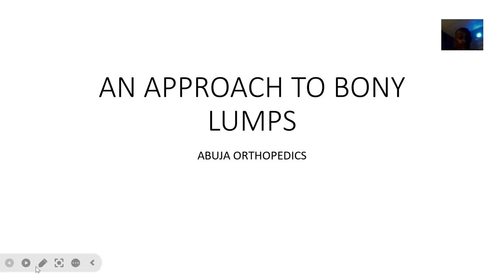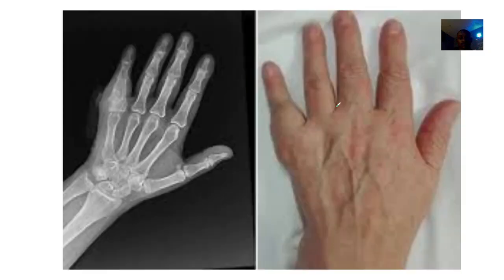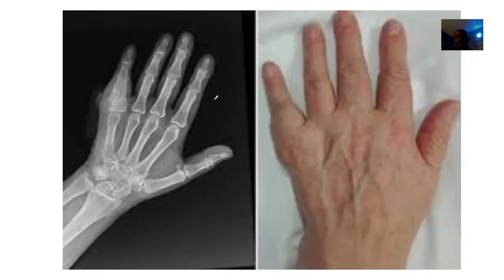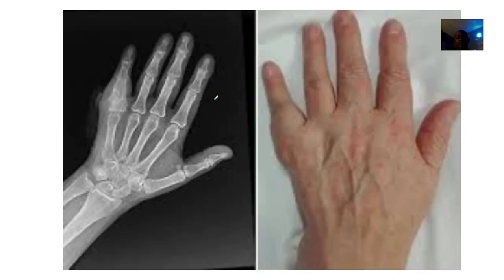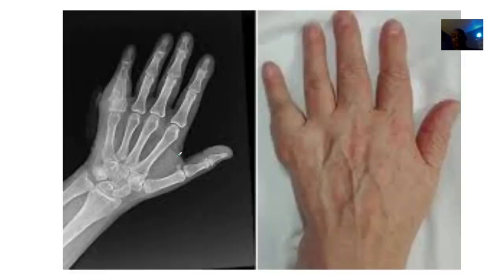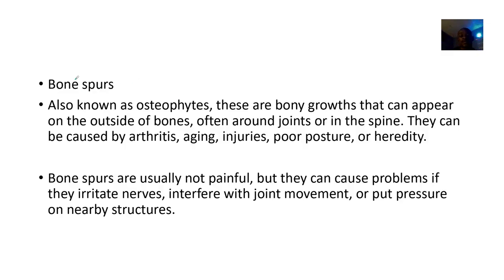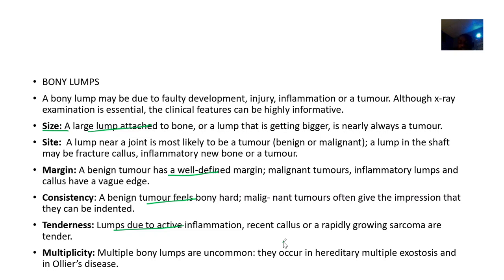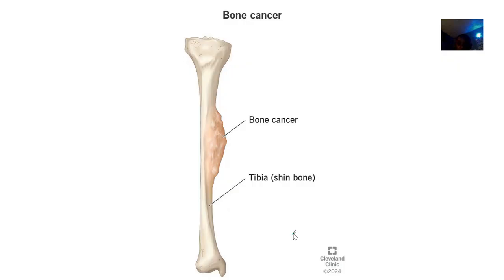An Approach to Bony Lumps, How to Clerk Medical History of Bony Lumps in Orthopedics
Clerking a patient with a bony lump in orthopedics requires a structured and thoughtful approach to uncover the nature, cause, and implications of the swelling. Here's a comprehensive guide to help you take a focused history:

🗣️ 1. Presenting Complaint
“What brought you in today?”

“Can you describe the lump—how did you first notice it?”

🕰️ 2. History of Present Illness (HPI)
📍 Onset & Duration
When did you first notice the lump?

Was it sudden or gradual in appearance?

🔄 Progression
Has it changed in size, shape, or consistency?

Any recent rapid growth?

⚡ Symptoms
Pain: Is it painful? Constant or intermittent?

Redness, warmth, or discharge?

Functional impact: Any restriction of movement or pressure on nearby structures?

🧬 Associated Features
Fever, weight loss, night sweats (suggest malignancy or infection)?

Trauma or repetitive use of the area?

Any similar lumps elsewhere?

🧾 3. Past Medical & Surgical History
Previous trauma, surgery, or fractures in the area?

History of bone diseases (e.g., Paget’s disease, osteomyelitis)?

Known malignancies or benign tumors?

Any family history of bone tumors, neurofibromatosis, or hereditary syndromes?

💊 5. Drug History
Use of steroids (risk of avascular necrosis)?

Immunosuppressants or chemotherapy?

🧑🏽‍🌾 6. Social History
Occupation (manual labor, repetitive strain)?

Smoking, alcohol use (risk factors for malignancy)?

Recent travel or exposure to TB?

🩺 7. Review of Systems
Musculoskeletal: Joint pain, stiffness, weakness

Neurological: Numbness, tingling, weakness

Systemic: Appetite, fatigue, general malaise

🧠 Clinical Pearls
Feature Suggests
Hard, painless, slow-growing lump Likely benign (e.g., osteochondroma)
Painful, rapidly growing, fixed lump Possible malignancy (e.g., osteosarcoma)
Warm, tender, with systemic signs Infection (e.g., osteomyelitis)
Mobile, soft, fluctuant Cystic or lipomatous lesion